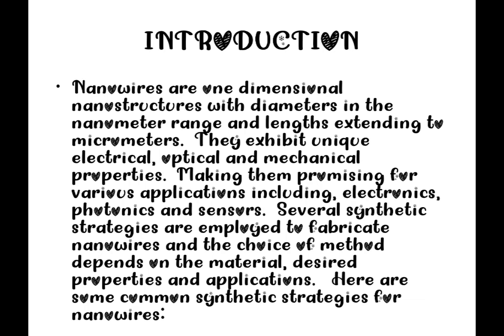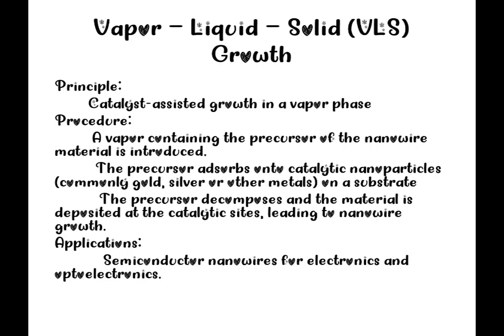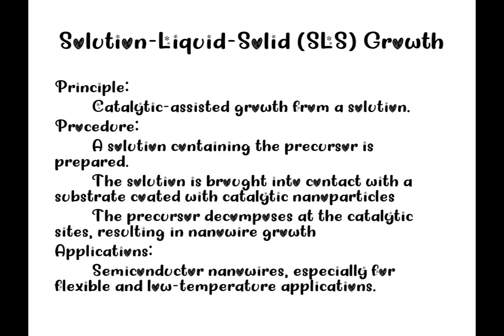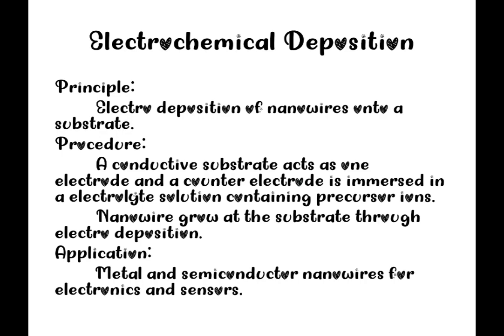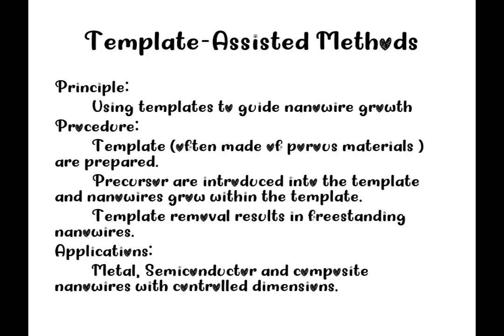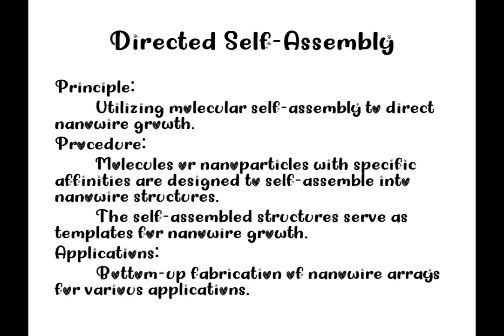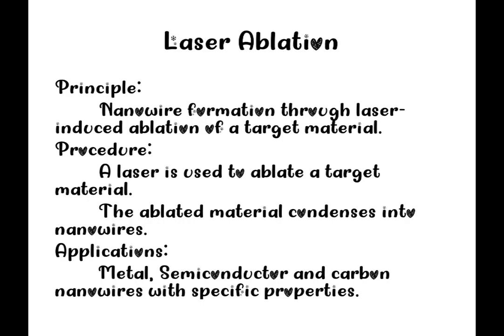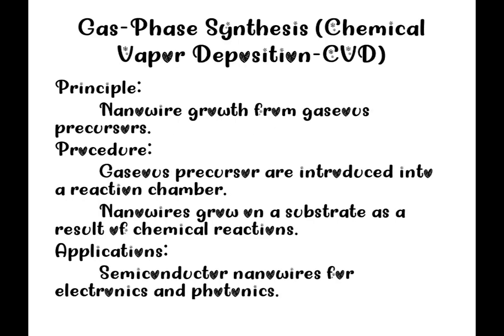Common synthetic strategies of nanowire - G Logapriya - II M.Sc Chemistry